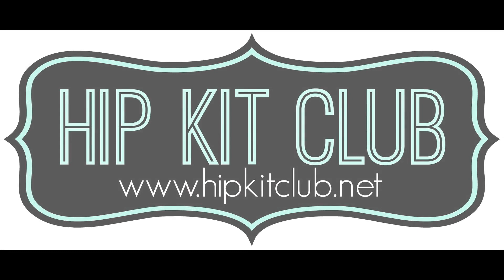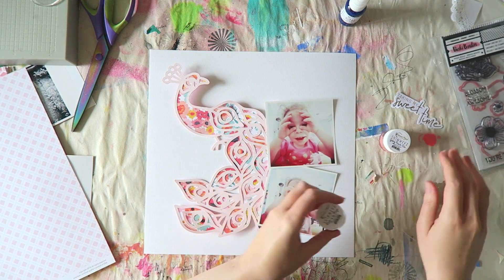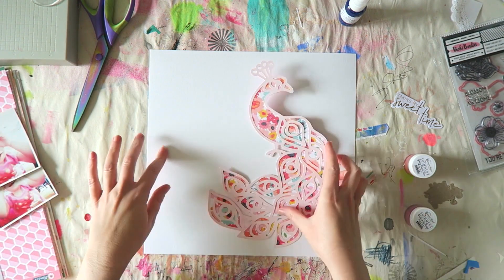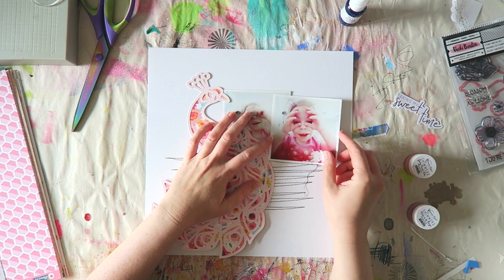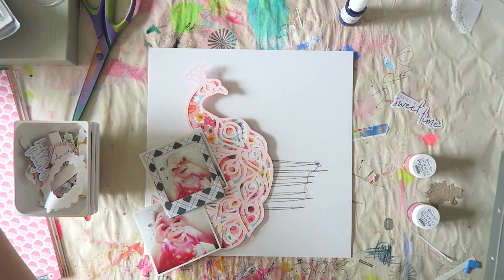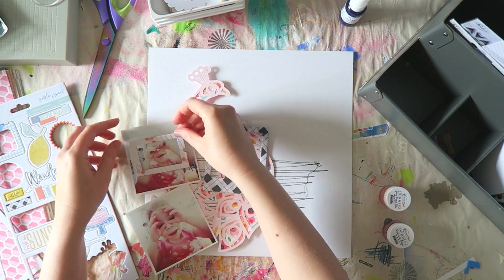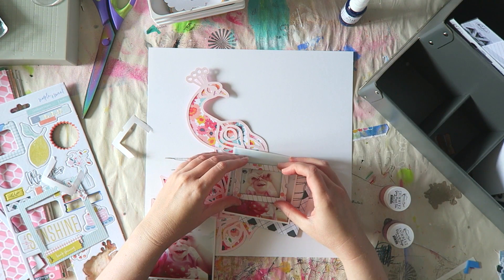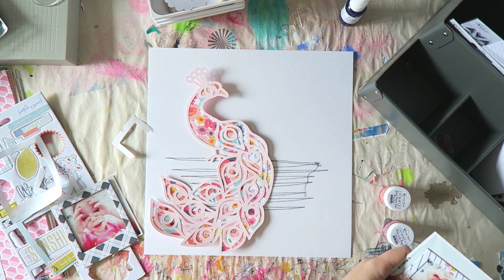Mixed Media Monday- Hip Kit Club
Canon G7X
photo-